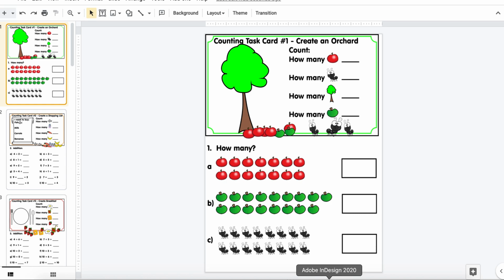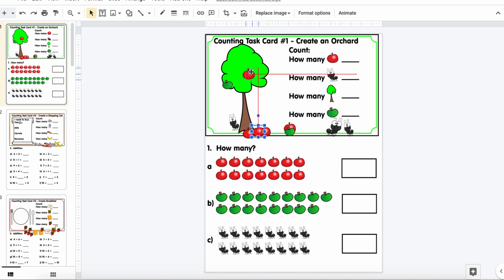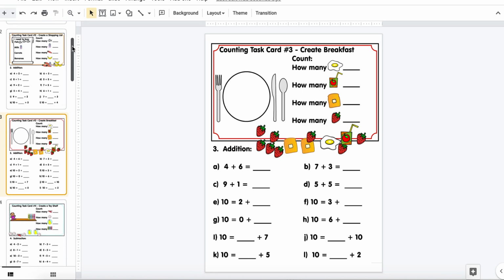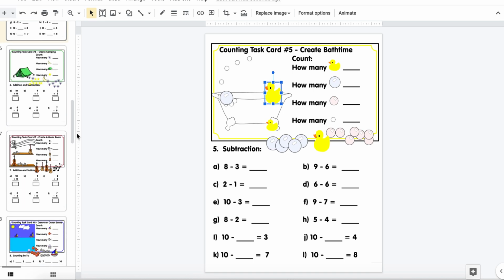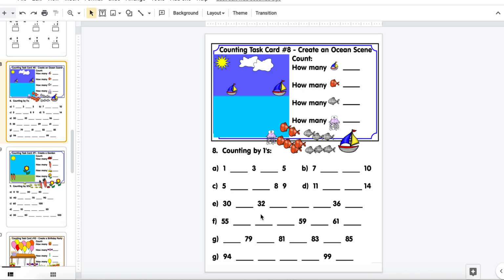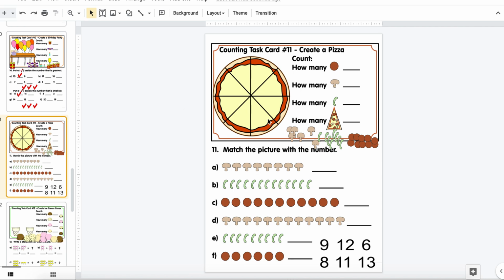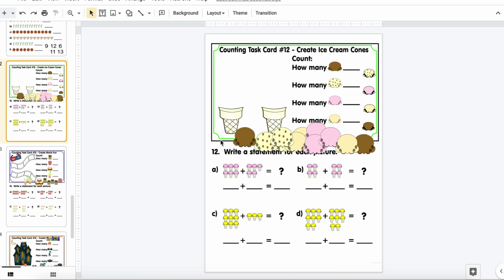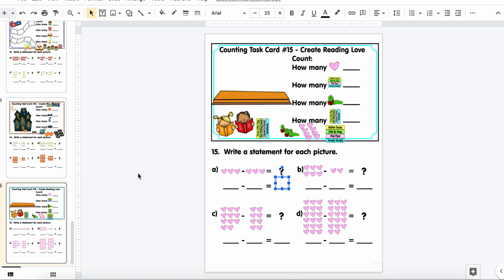Kindergarten Math Counting - Create It Then Count It